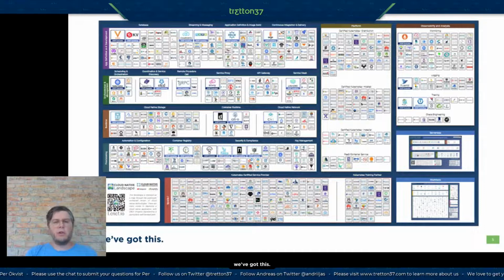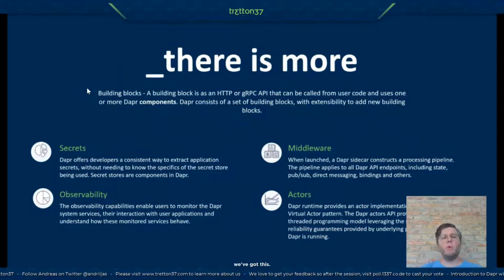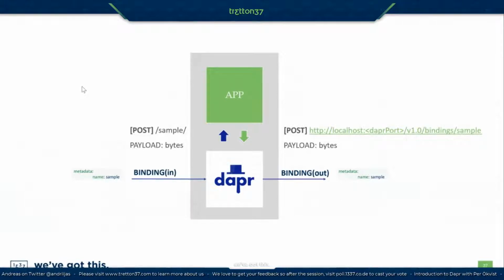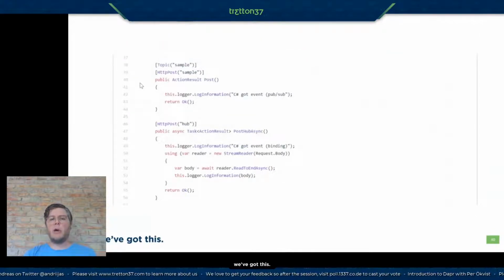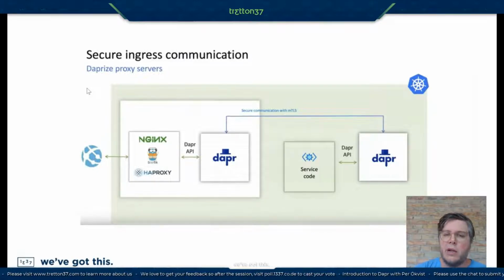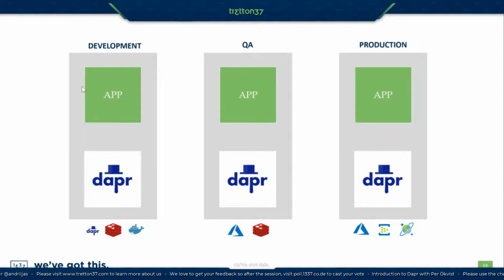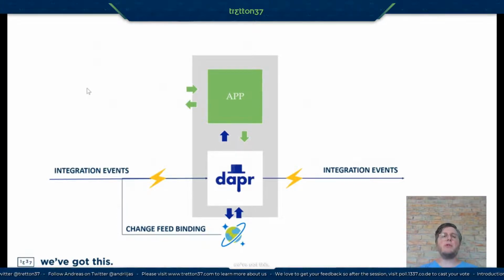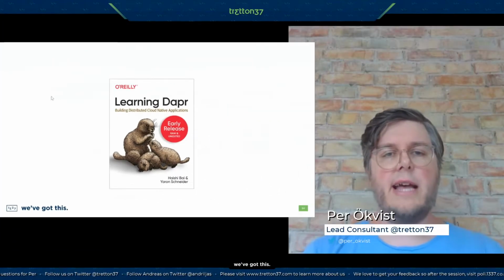Per Ökvist - Introduction to Dapr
𝐖𝐞𝐥𝐜𝐨𝐦𝐞 𝐭𝐨 𝐨𝐮𝐫 𝐖𝐞𝐝𝐧𝐞𝐬𝐝𝐚𝐲 𝐊𝐧𝐨𝐰𝐥𝐞𝐝𝐠𝐞 𝐒𝐭𝐫𝐞𝐚𝐦𝐬 𝐚𝐭 𝐭𝐫𝐞𝐭𝐭𝐨𝐧𝟑𝟕! 📹📚

During the current situation, as we're all staying inside, we'll bring the knowledge sessions to you instead.

Through a series of remote meet-ups and talks, we will explore different topics and philosophies regarding software and technology.
Wouldn't it be great to have the same programming model across serverless/cloud-native and local development?

Dapr (Distributed application runtime) is a portable event-driven runtime with developer focus. It runs as a sidecar, enabling a wide set of building blocks, aiming to help you developing distributed applications, focusing less on infrastructure and sdks.

Dapr's event-driven approach brings a lot that is familiar from a range of serverless offerings into any environment (as process or container), it could also be the underpinning to current and future serverless platforms.

In this session we'll explore Dapr and its consistent programming model for any language without a framework!

to cast your votes in this interactive session.

🎸Songs used in the stream and their  licenses